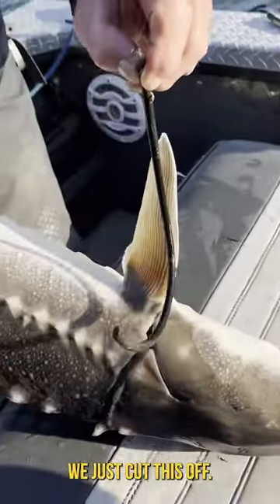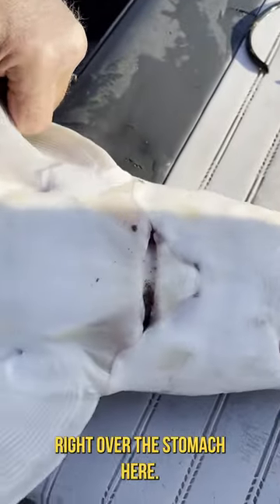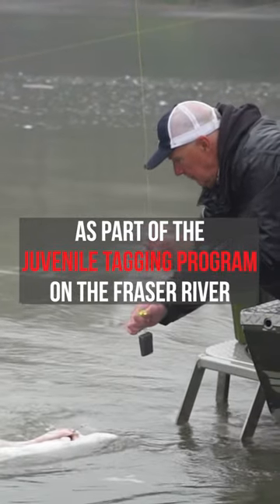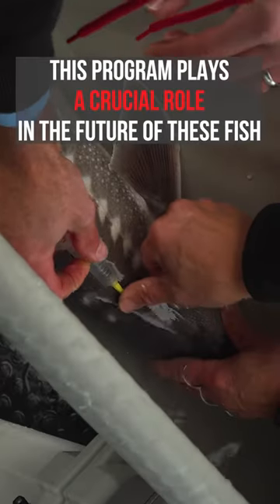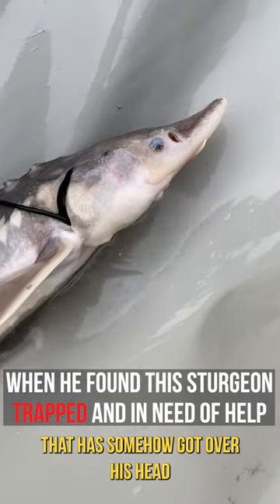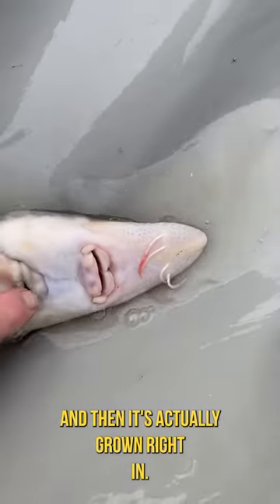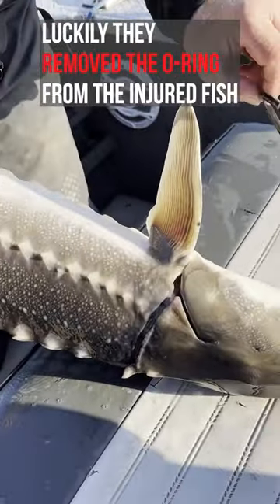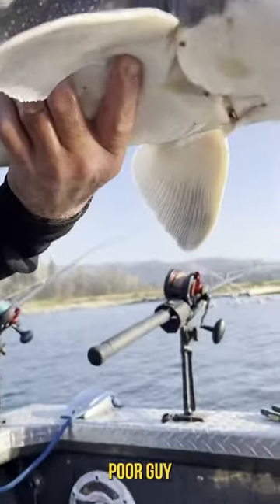Amazing Sturgeon Rescue - SAVED by Fishing Guides 🎣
During a day of Juvenile Sturgeon Tagging, our good friend Ron from Streamline Guiding came across a young sturgeon in need of help.

Streamline Guiding is a proud member of the Fraser Valley Angling Guides Association. One of the many rolls the FVAGA does is the Habitat Conversation Trust Fund Juvenile White Sturgeon Monitoring Program. Members of the FVAGA go out and specifically target juvenile sturgeon throughout the Fraser and its tributaries. Through these studies, juvenile sturgeon are caught, tagged, recorded, all while using safe and proper handling techniques. This program is crucial to understanding the health of the Fraser River sturgeon fishery population, and reproduction rates.